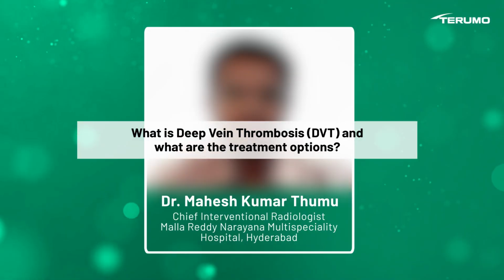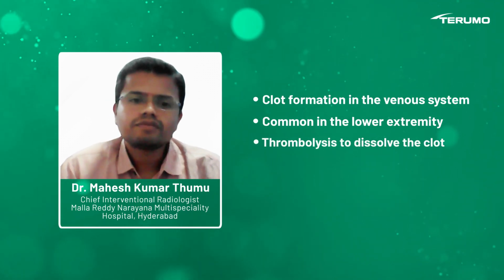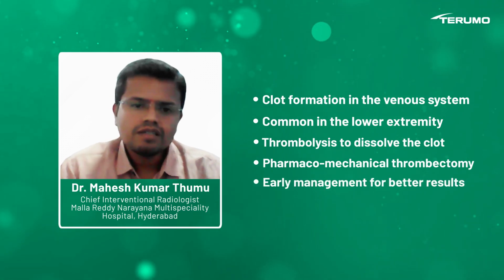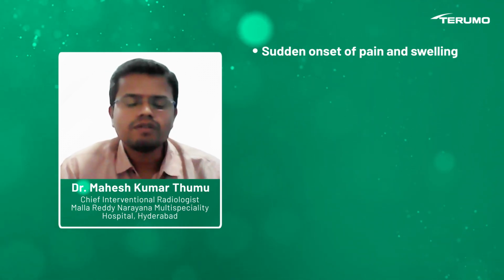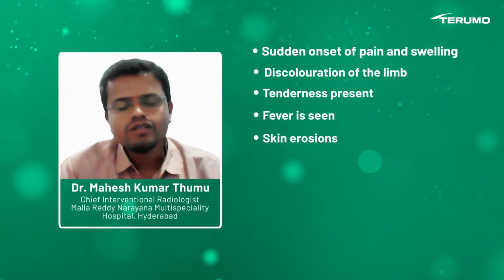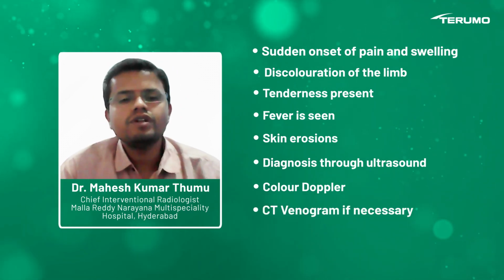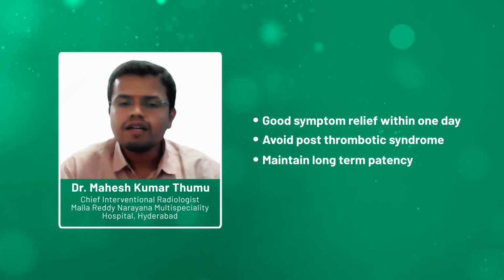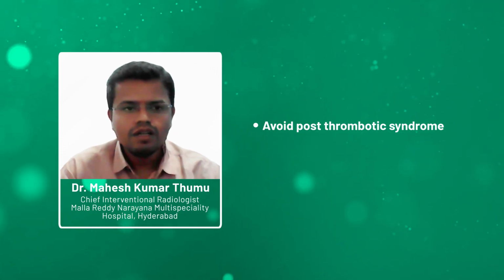Fireside chat with Dr. Mahesh Kumar Thumu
Fireside Chat: ‘Deep Vein Thrombosis’
𝐊𝐧𝐨𝐰 𝐭𝐡𝐞 𝐦𝐢𝐧𝐢𝐦𝐚𝐥𝐥𝐲 𝐢𝐧𝐯𝐚𝐬𝐢𝐯𝐞 𝐚𝐥𝐭𝐞𝐫𝐧𝐚𝐭𝐞 𝐟𝐨𝐫 𝐲𝐨𝐮𝐫 𝐩𝐚𝐭𝐢𝐞𝐧𝐭!

An interactive 5-minute discussion with Dr. Mahesh Kumar Thumu, Chief Interventional Radiologist at Malla Reddy Narayana Multispeciality Hospital, Hyderabad, to understand the minimally invasive options in managing Deep Vein Thrombosis.
Technique, ideal candidate and early discharge benefits!!